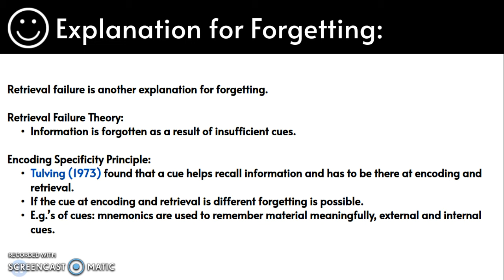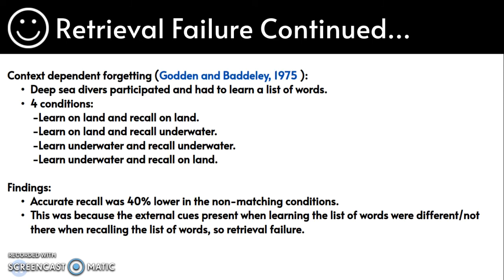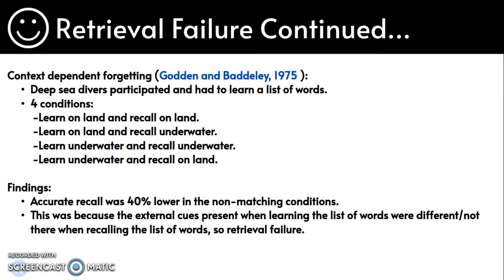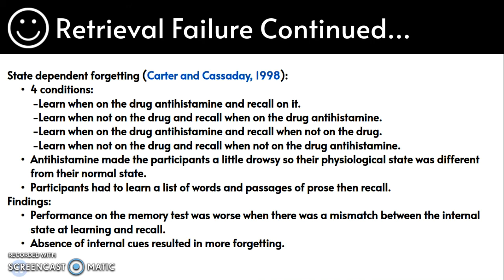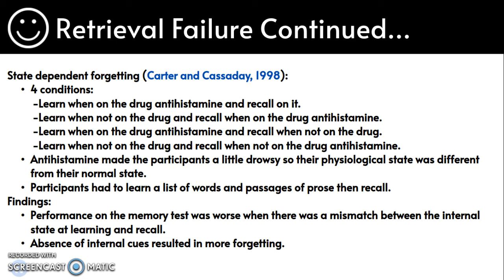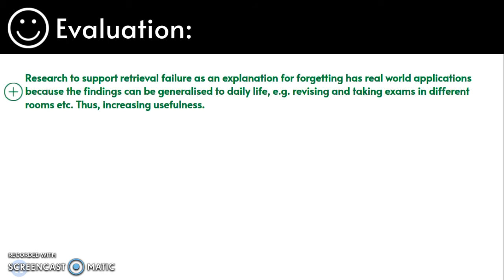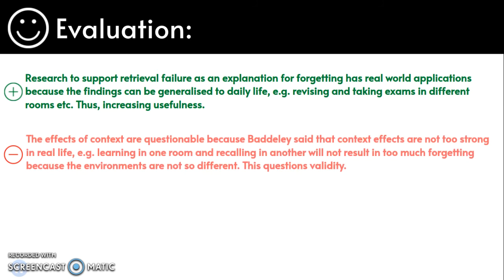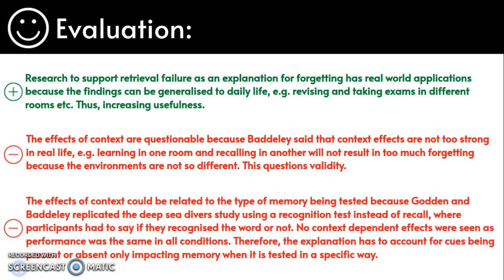Forgetting Explanations (Part 2)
In this video we will be looking at the topic memory, which is an AQA AS/A Level Psychology topic.

In this video we will be looking at:
1) What is the retrieval failure explanation for forgetting?
2) What is the encoding specificity principle?
3) What research has been done into context dependent forgetting?
4) What research has been done into state dependent forgetting?
5) What are the strengths and weaknesses of retrieval failure as an explanation for forgetting?

Check out the next video on factors affecting eye witness testimony - misleading information.